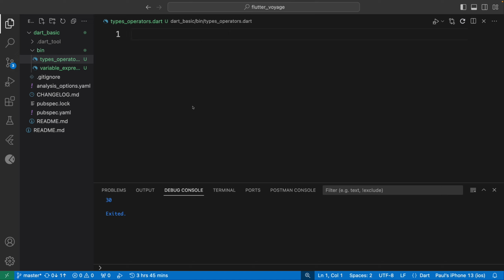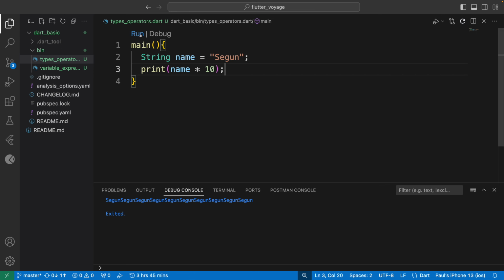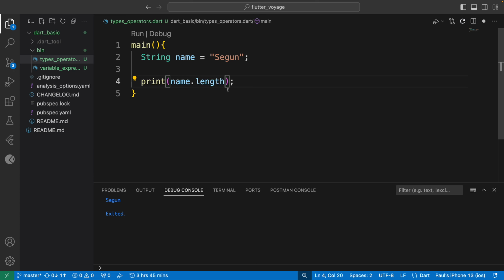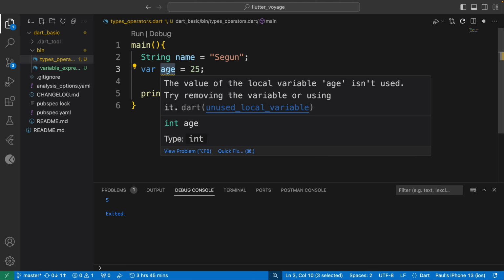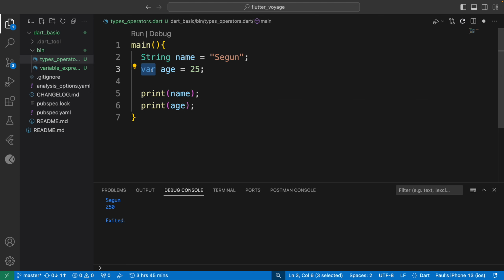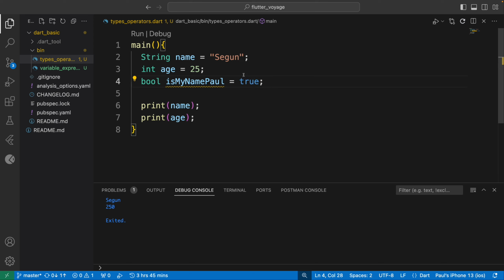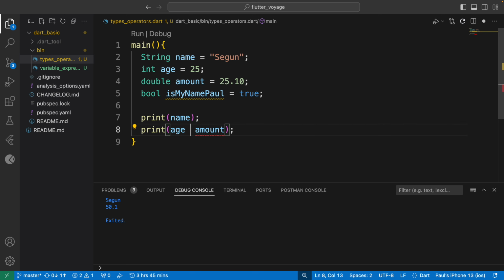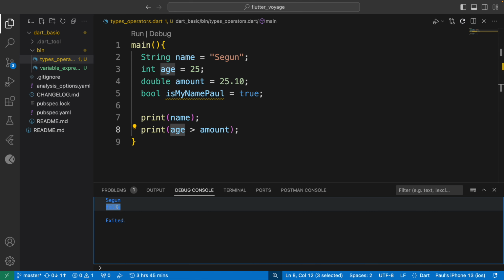2. Dart Basic: DataType & Operations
Exercise 2:
1. What’s the type of value?
     var value = 10 / 2;